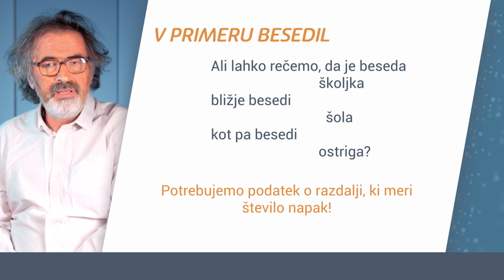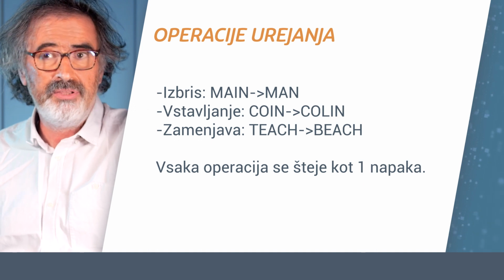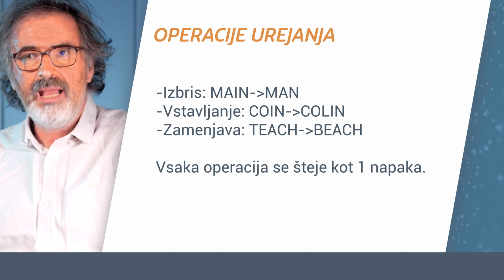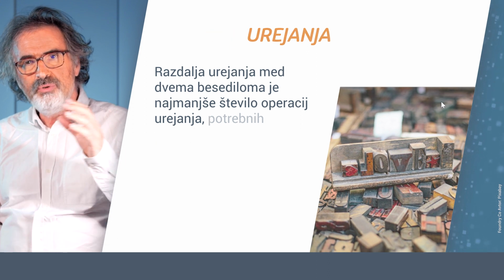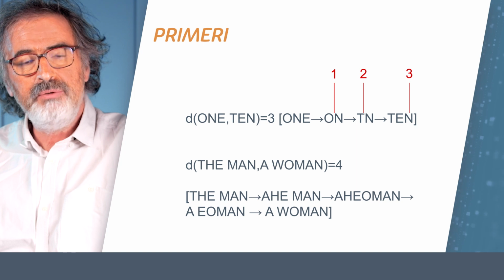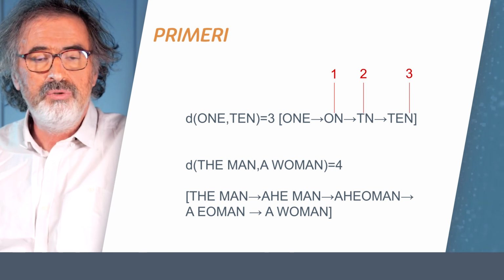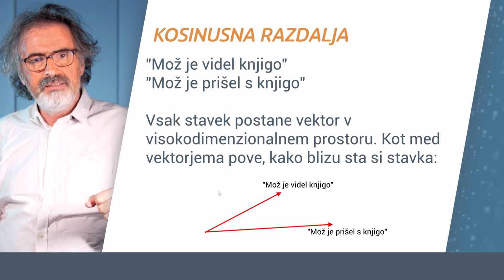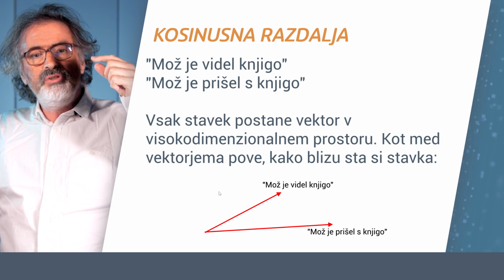Razdalja urejanja.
Izračun razdalje med dvema besediloma je mogoč, če preštejemo število popravkov, ki jih moramo narediti, če želimo eno besedilo transformirati v drugo. Dve besedili sta si blizu, če je potrebnih zelo malo popravkov! Med besedili obstajajo tudi druge vrste razdalj, ki jih UI uporablja za merjenje lastnosti besedil in na besedilih osnovanih medijev.

Ta video je nastal kot del publikacije “UI za učitelje, odprti priročnik”, v sklopu projekta AI4T. Do priročnika lahko dostopate na naslovu